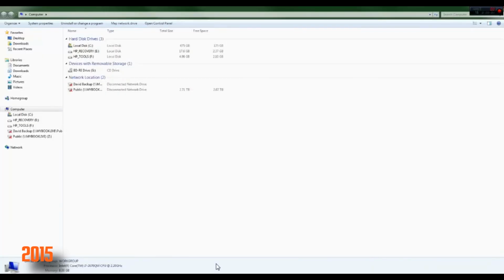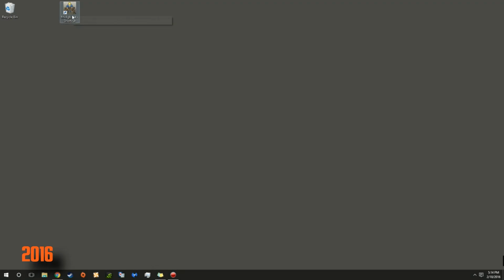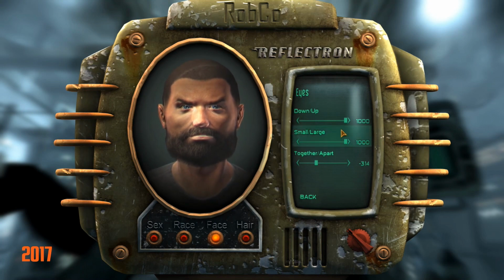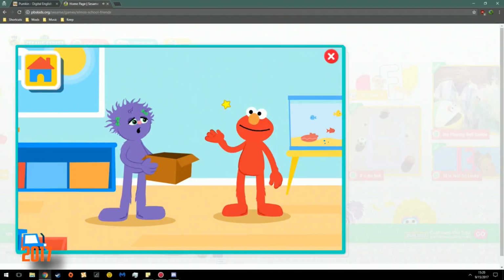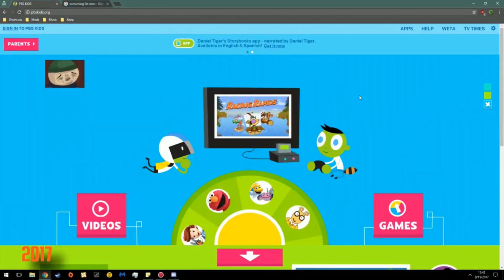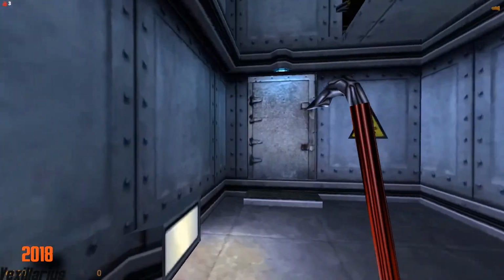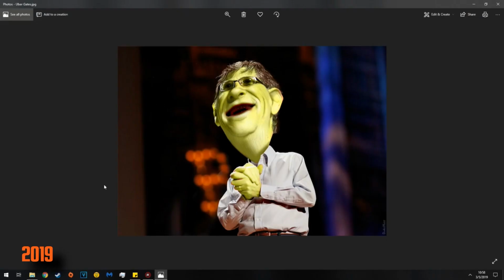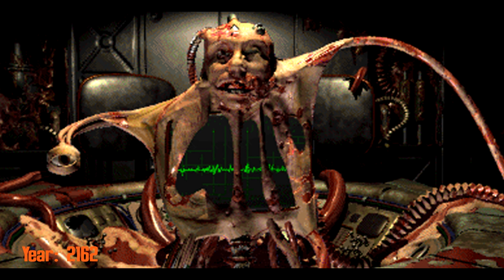5 Years of Vexillarius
5 years of me, crammed into 40 minutes of motorized pixel power.